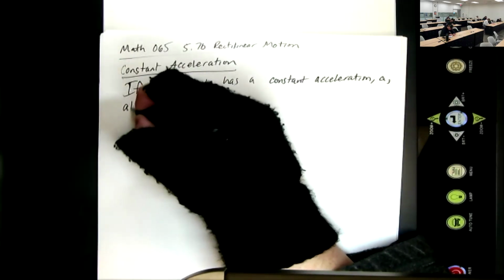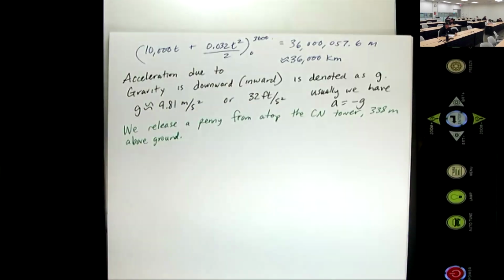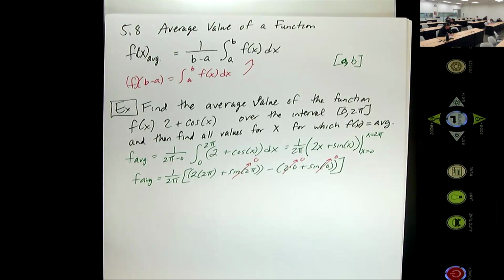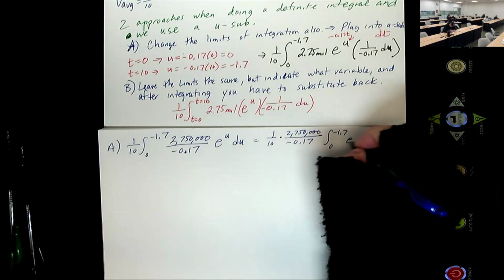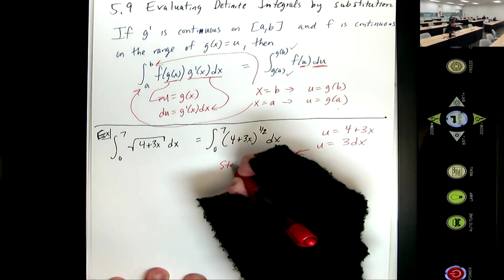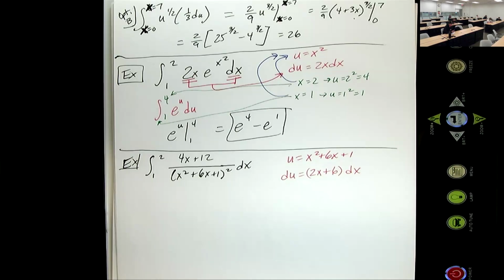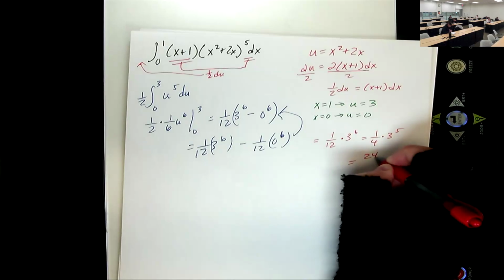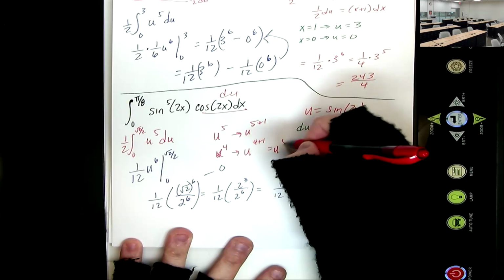Math 065 Calculus 1 Fall 2024 5.7b 5.8 5.9 Average Value of a Function and Definite Integral U-Subs